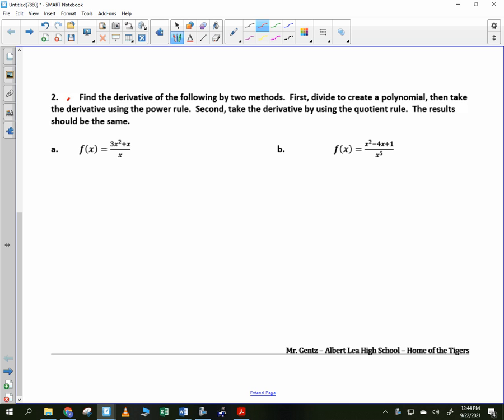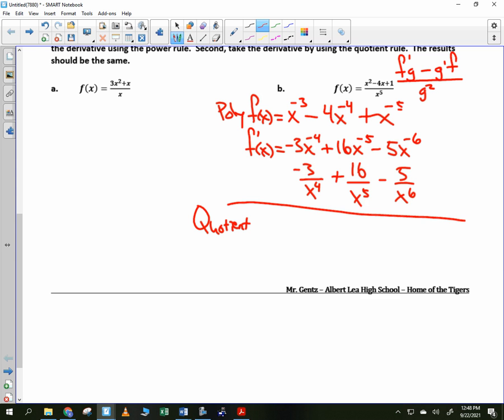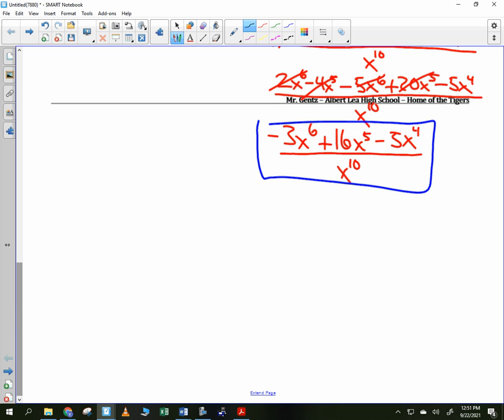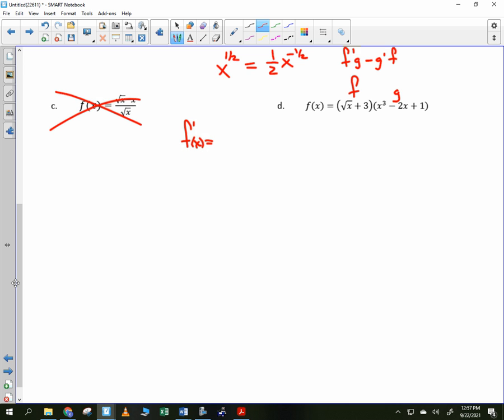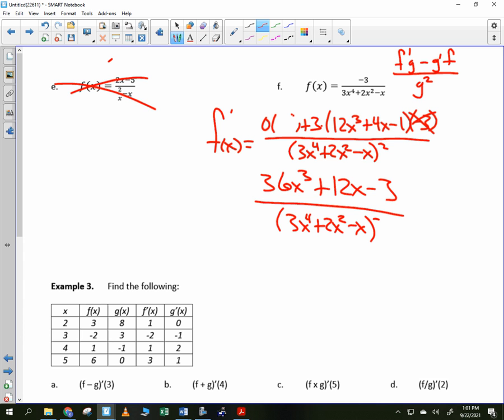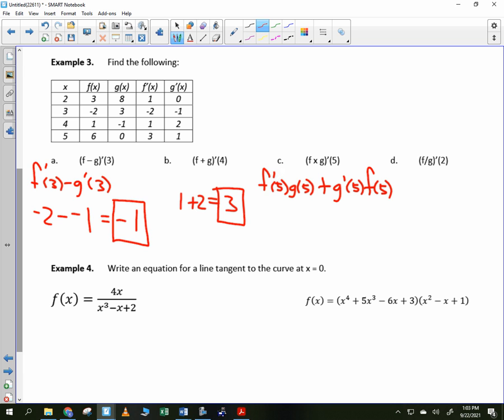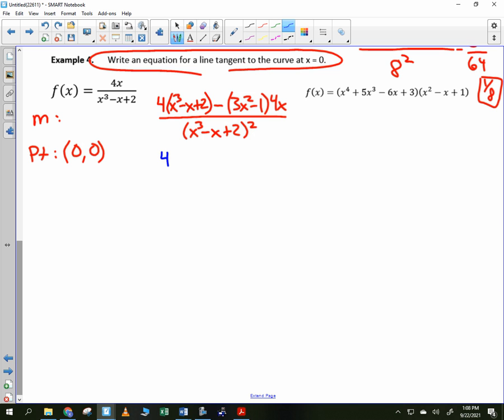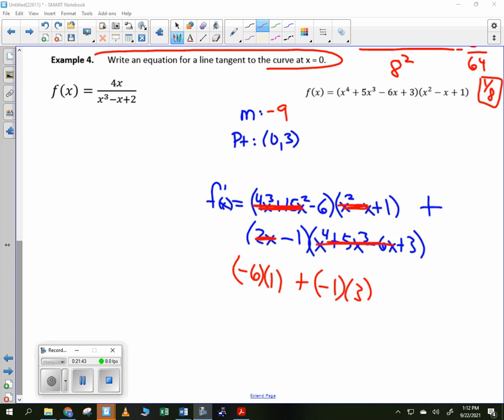Calculus Unit 3.3 Notes Product and Chain Rule Part 2